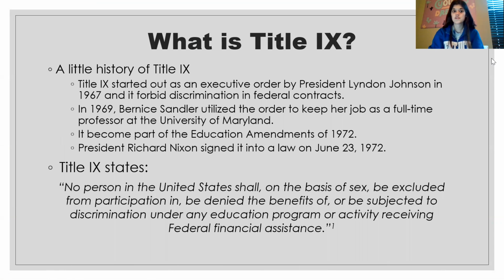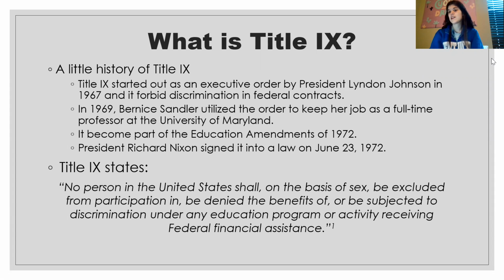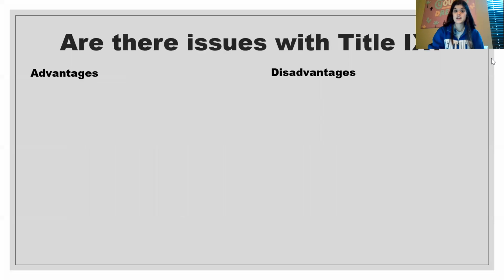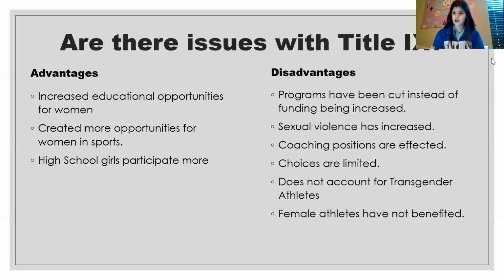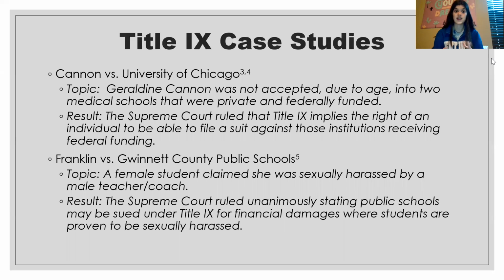5 in 5 Presentation